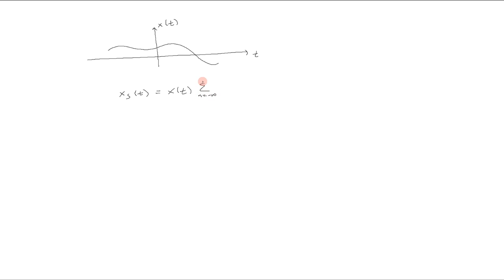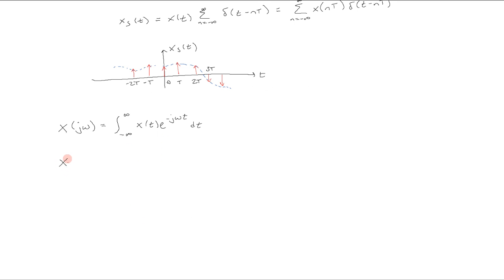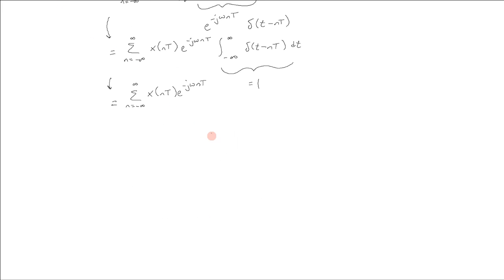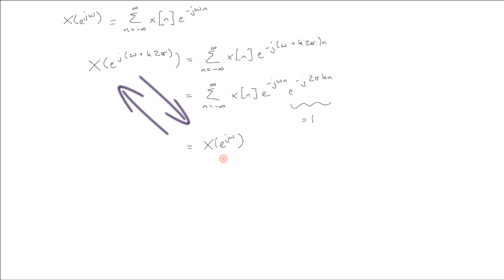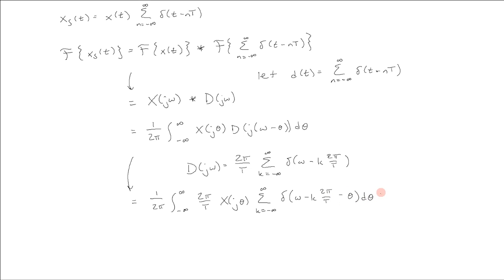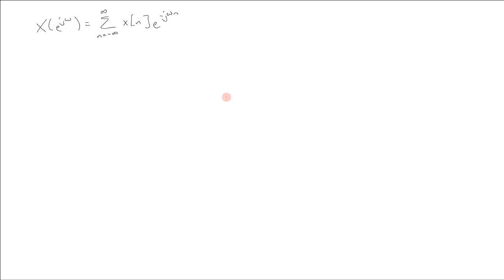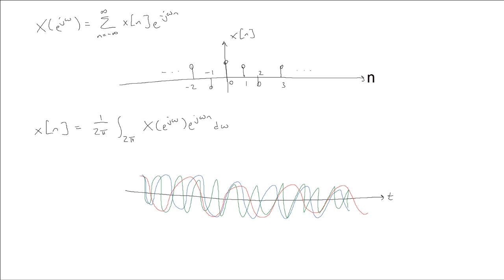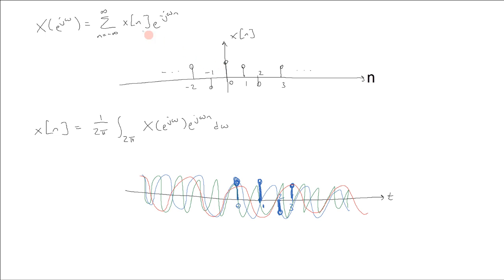Discrete-Time Fourier Transform Tutorial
This video delves into the discrete-time Fourier transform, particularly how it arises due to the discretization of the time domain, and what it actually means.  Table of contents below.

00:00 - Introduction
01:23 - Derivation of DTFT
08:53 - Periodicity in frequency
10:30 - Pictorial derivation of DTFT
16:00 - Intuition behind DTFT
22:23 - Conclusion